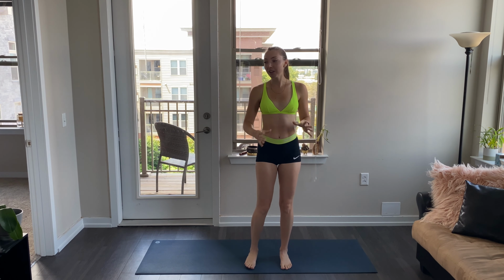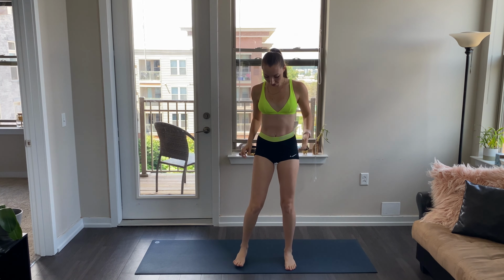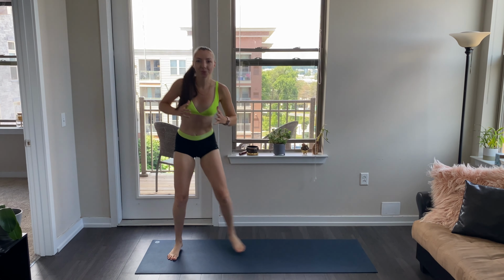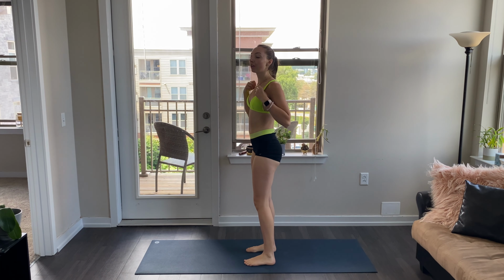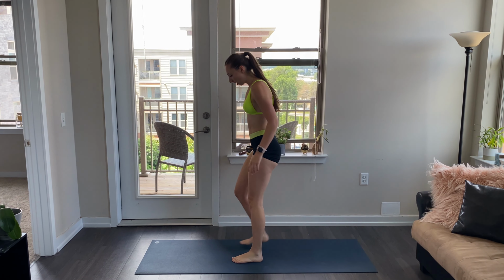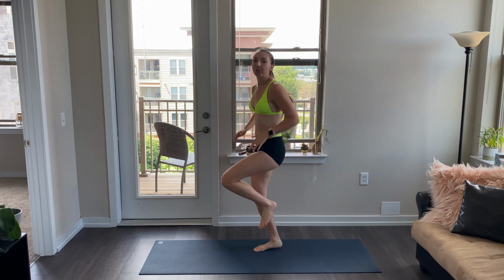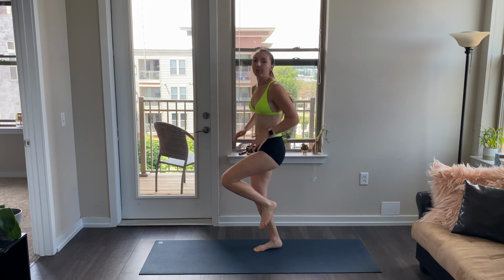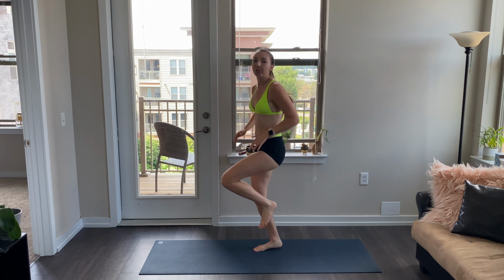15 Minute Legs HIIT | At-Home Cardio Workout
Let's burn some energy! This workout is best when you want to get your heart rate up quickly and sweat! (I had a light layer of tinted moisturizer on and you can see I literally sweat it onto the mat at the end LOL!) 40 seconds on, 10 seconds rest, 10 exercises. If that's not enough for you, play this two times through for a more intense workout! As always, listen to your body and take modifications and breaks if needed.

If you are on a self development journey of your own, join me for exclusive content. We have hours worth of meditations, personal messages, and exercise classes. Only $5 for one month!

And if this is your first time watching, welcome! My name is Katie, and I love spirituality, meditation, pilates, strength training, journalling, sunshine, chocolate, and growing more healthy and successful with you! I'm also a certified personal trainer:)

0:00 Intro
0:40 V-sits
2:00 Lateral front-back leg lifts
3:15 Lateral lunge glides
4:40 Traveling jump squats
6:00 RDL jumps
7:20 Calf raise jumps
8:40 Lunge jumps
10:00 High knees
11:20 Burpees
12:40 Glute bridges
15:15 Stretch
17:15 Thank you!!